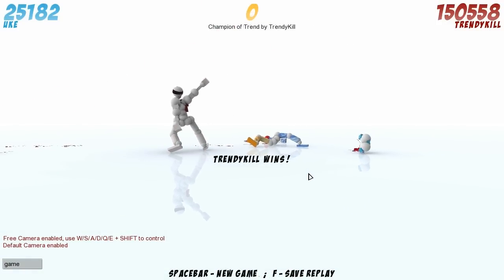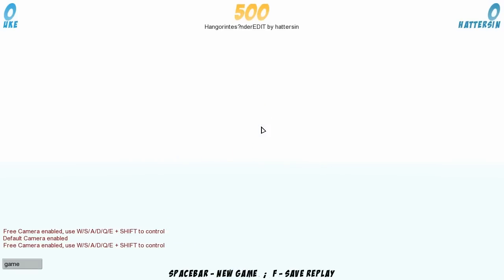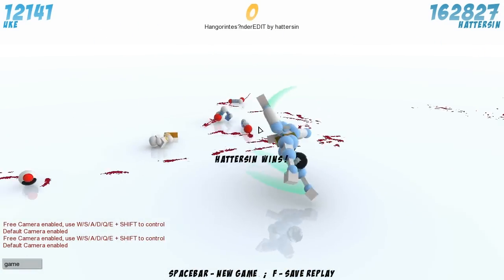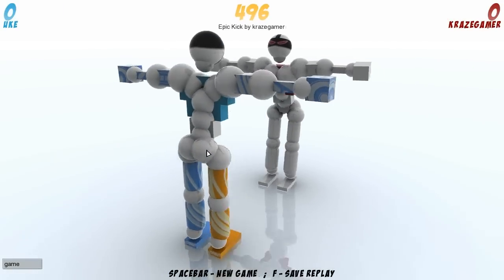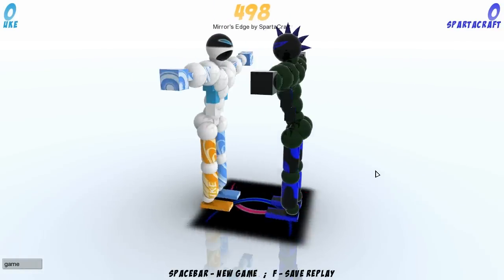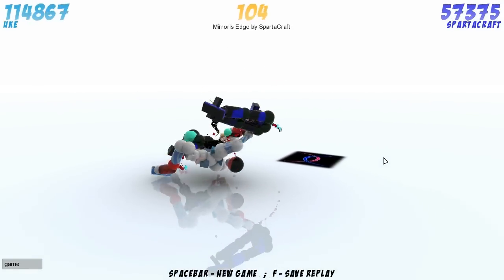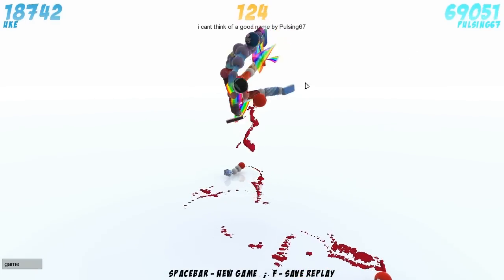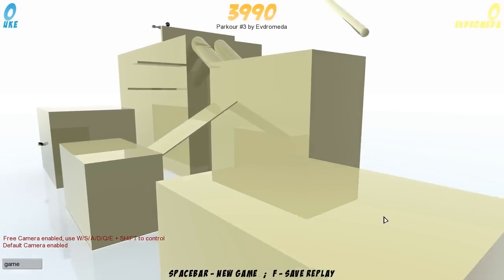POWERFUL KICKS - Toribash Replay Showcase #16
This week Jack's uncreative with video descriptions.

Join your fellow Toribash fans here: UHbouI
Join the MOFF fan page here: XXjoLc
If you liked this video, please show your support by:
• Liking our Facebook - POtuz4
• Following our Twitter - Rzx1OF

Follow the guys on Twitter:
• Jack Morris - TsV95I
• Cameron Morris - QgzLUm
• Jon Webster - QgzOPV
• Rhys Peake - (No account yet, everyone harass him to make one!)